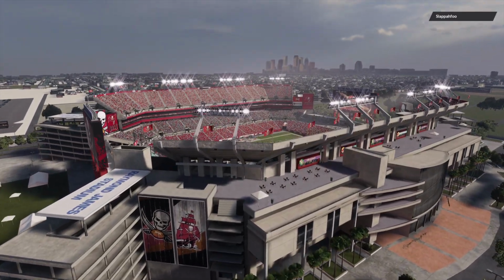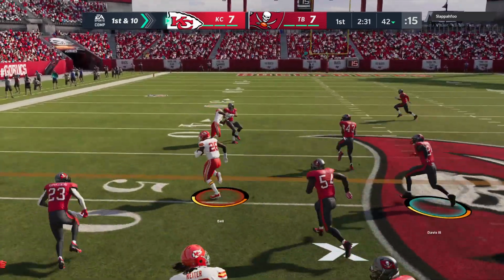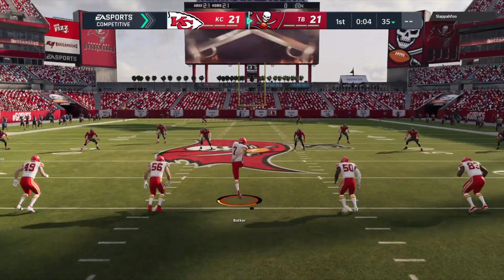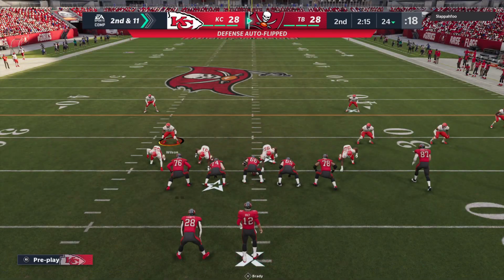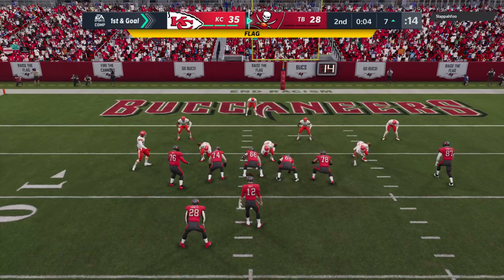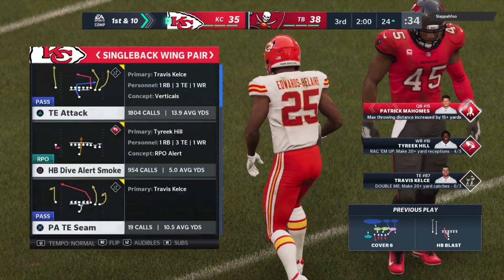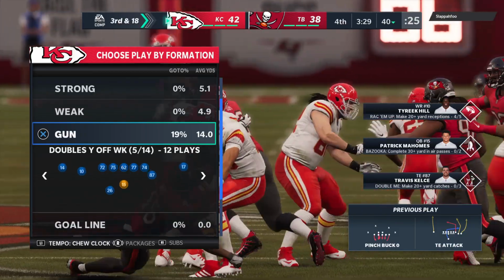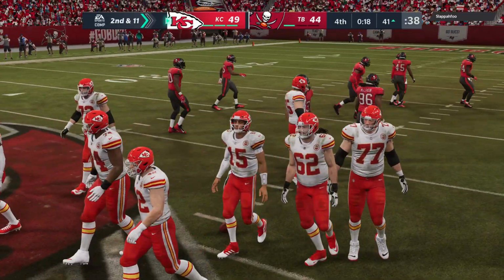Madden NFL 21 JOE VS WINN !!! RIVALRY GAME!!!